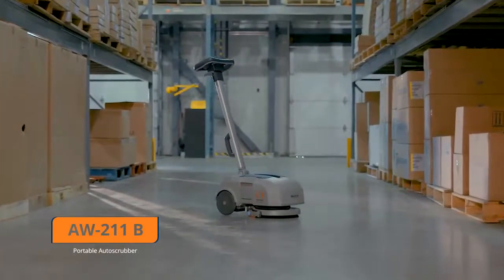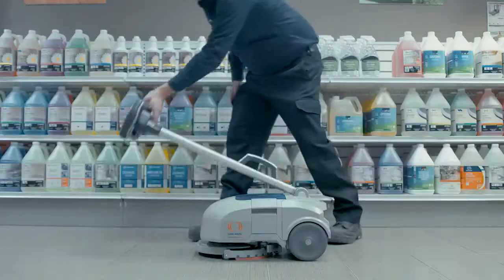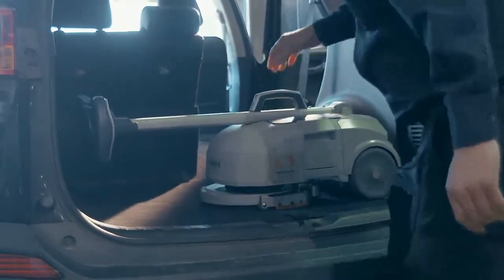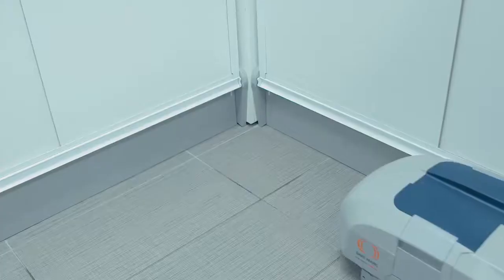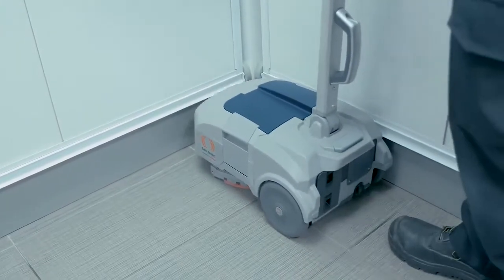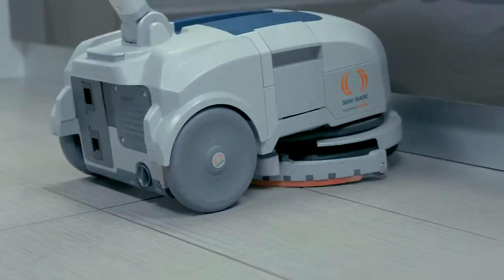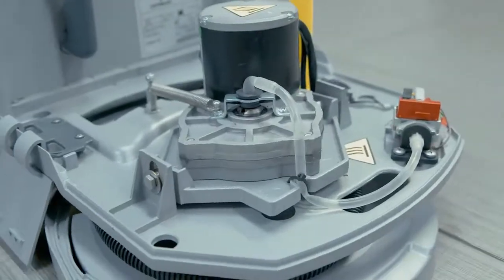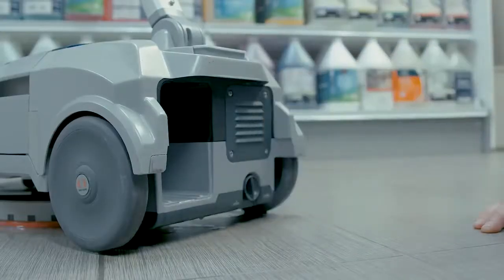AW 211B Video English